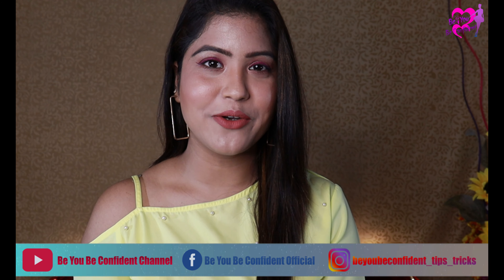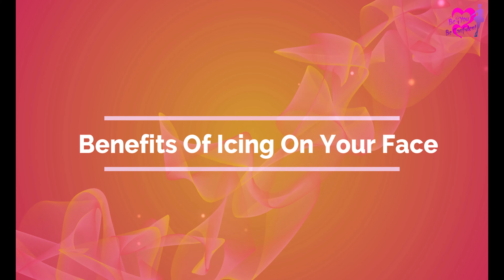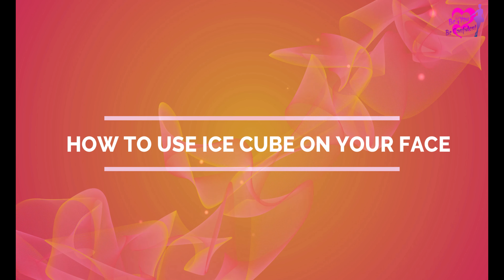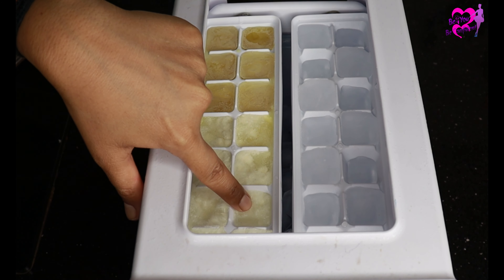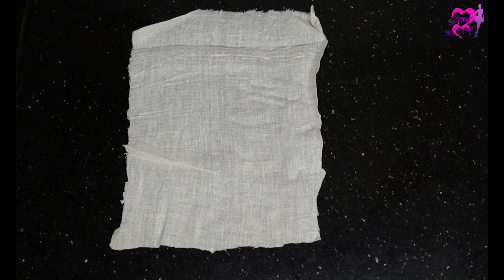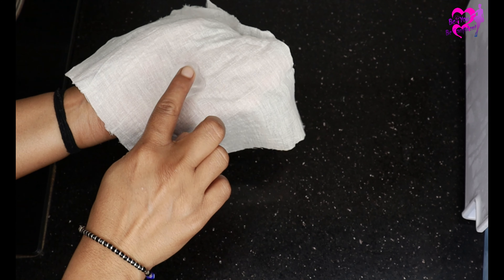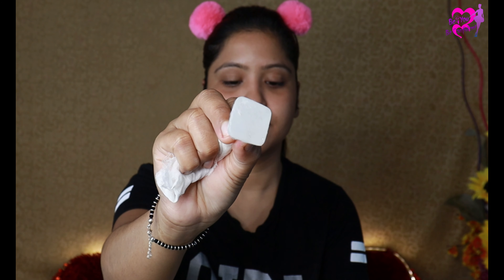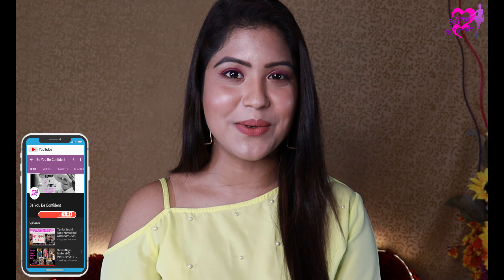Ice Facial Benefits| Get Rid of Pimples Acne & Dark Circles| Glowing Skin in 1Min| Icing Benefits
About Video - Hey guys ☺️ Today I'm going to talk about various benefits of ice Facial For your skin also I have demonstrated how to do ice Facial at home and how to use ice cubes on your skin without any harm. Hope you find this video helpful. ❤️

Be You Be confident Love XOXO ❤❤